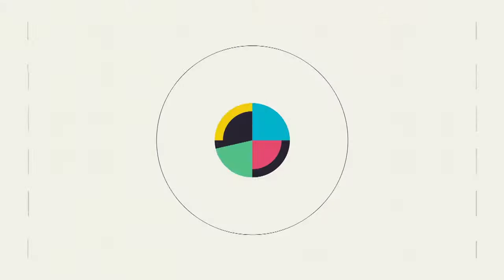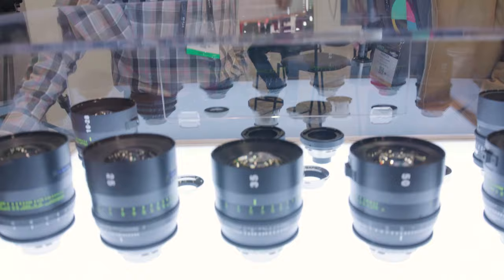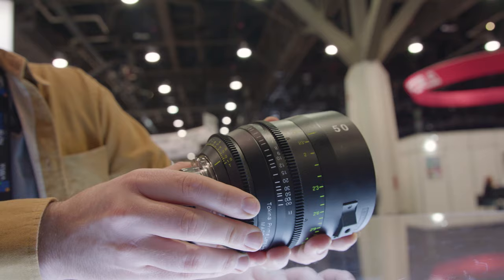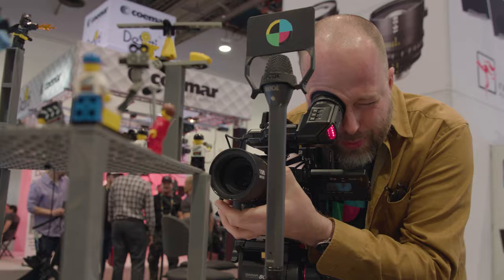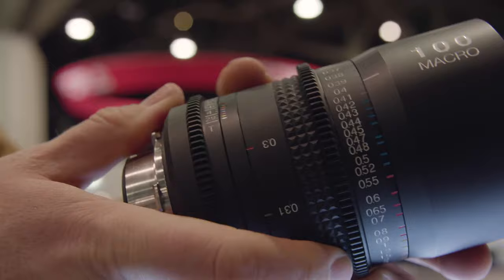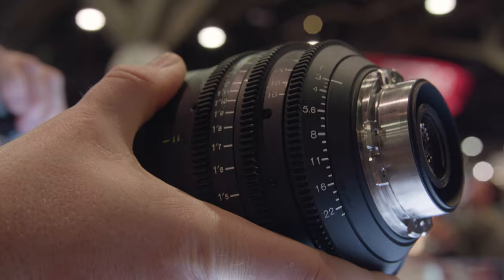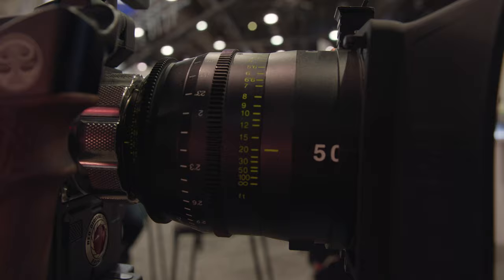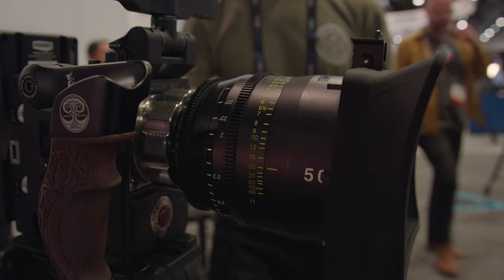Tokina's New T1.5 Vista Cine Primes & 100mm Macro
Originally announced at IBC 2016, the Vista series of lenses covers up to VistaVision sensors and feature the same qualifiers that Tokina is known for: sharp, workhorse lenses for a variety of environments. The Vista series also includes a wide-angle zoom lens, the 16mm-28mm II T3.